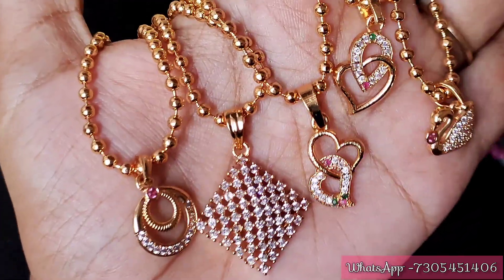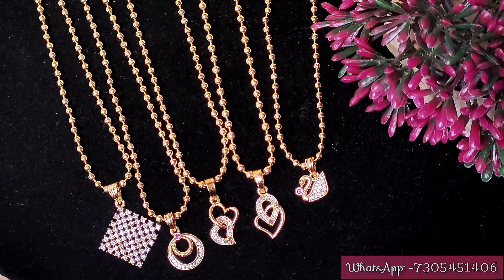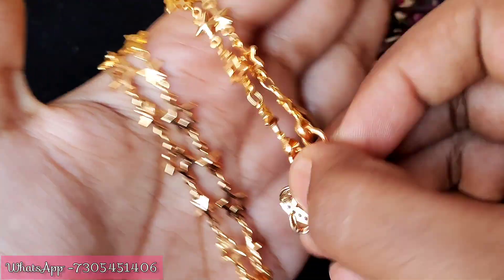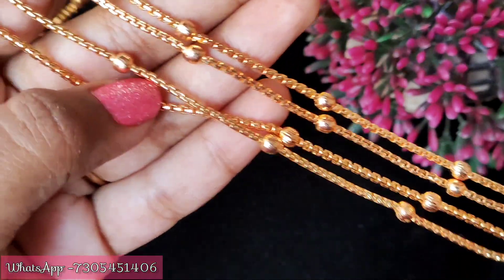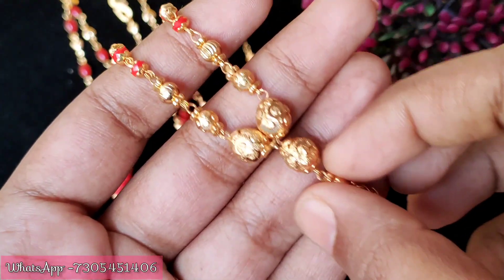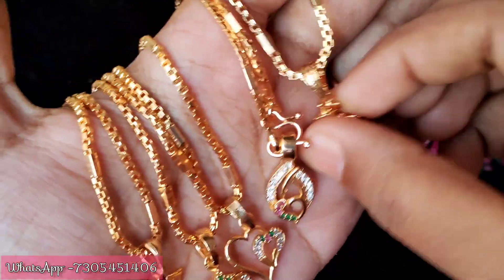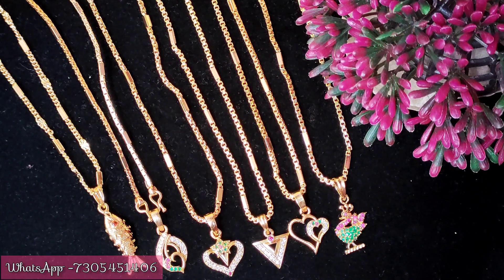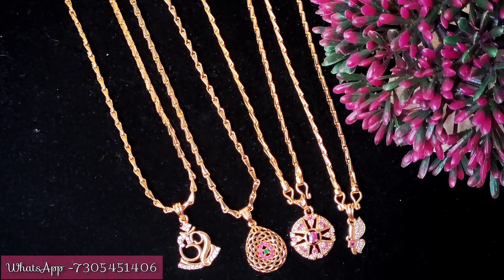250-ONLY//TRENDY MICROPLATED SHORT DOLLAR CHAIN COLLECTIONS//WHATSAPP-7305451406